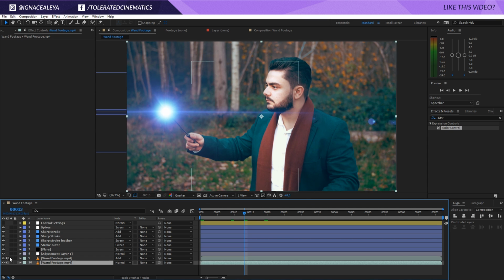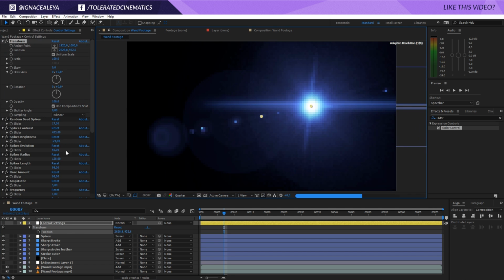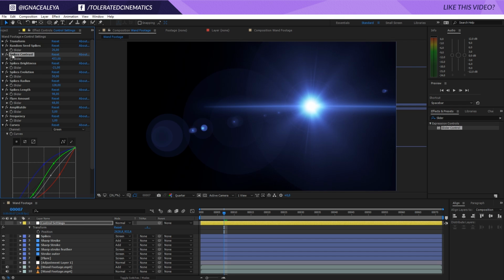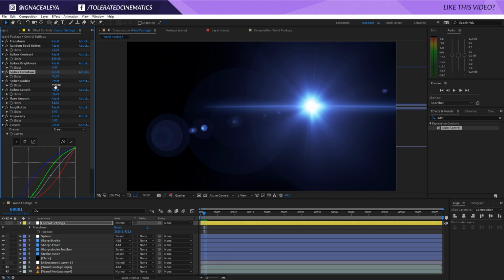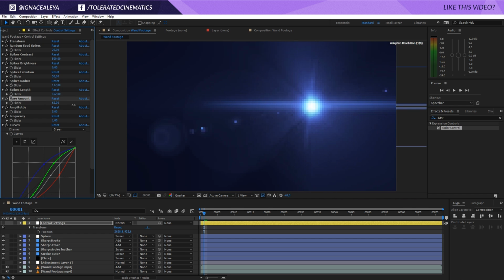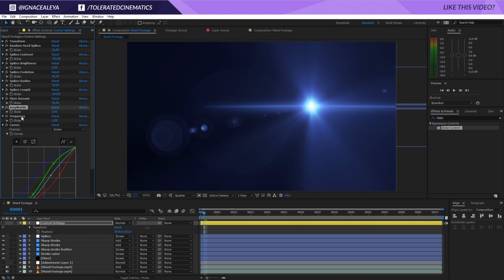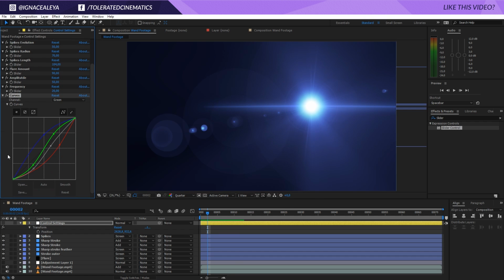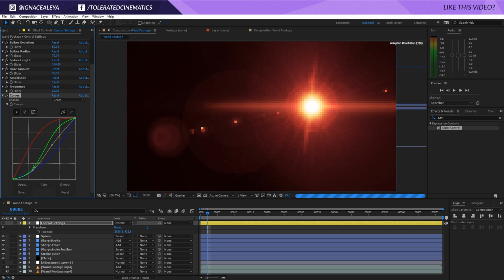Epic Lens Flare for After Effects (NO Plug-In)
A new product that we designed for people that don't want or can afford plug-ins to create epic lens flares. We created a lens flare with the built-in tools of After Effects that you can modify completely.

Host & Creator
Ignace Aleya